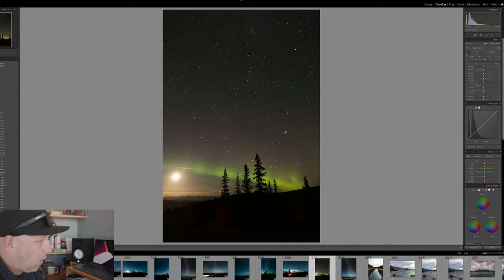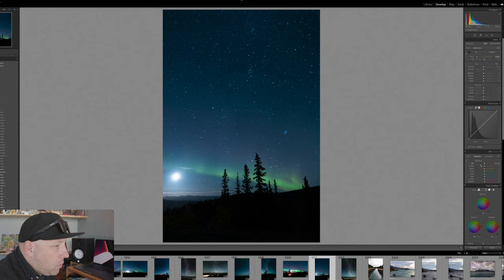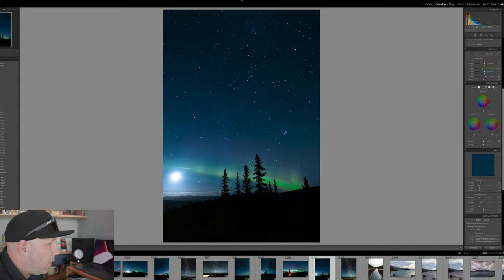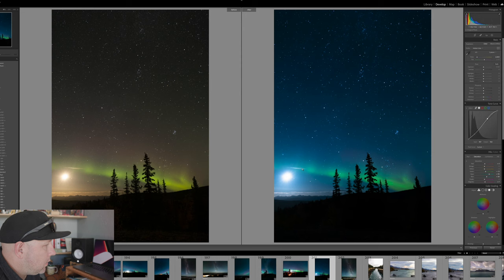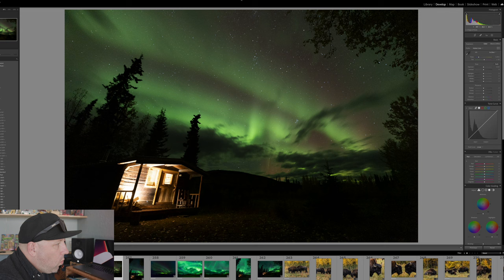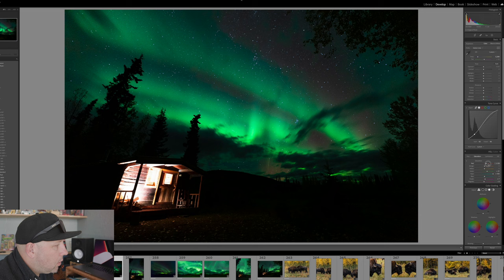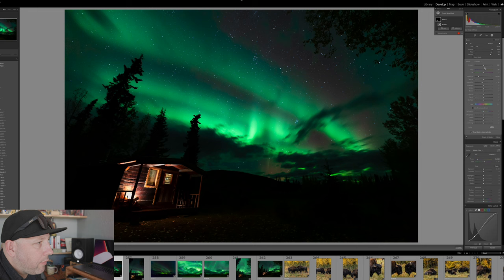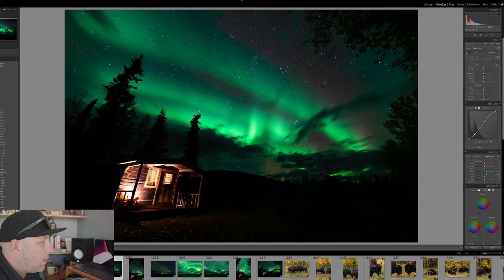Yukon Northern Lights | Editing in Lightroom 🌟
In this video I edit two photos of the Northern Lights (aurora borealis) I took from my recent trip the the Yukon and North West Territories.  I've never edited the northern lights before so it was a fun journey to see what I could do. It's a real time edit of my process in editing the northern lights in Adobe Lightroom.  I walk through the before and after of the photos along with everything that I am doing along the way.  Would love to hear your thoughts and comments, as well any tips and tricks you've learned along the way in your own edits.